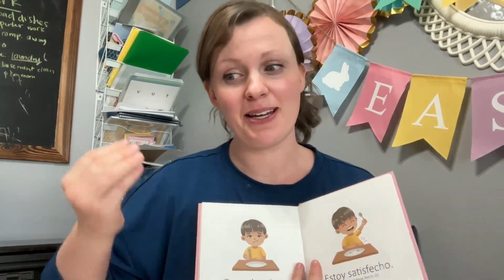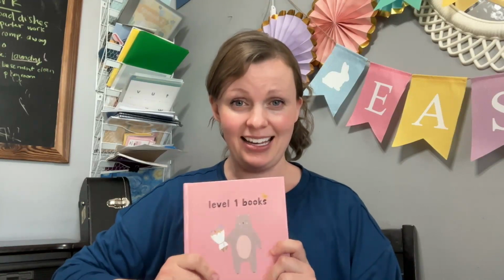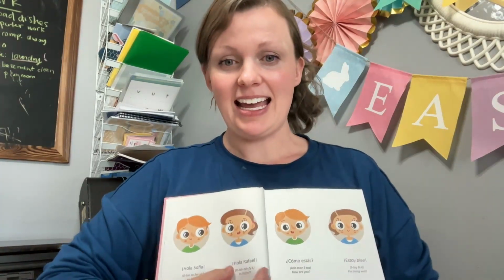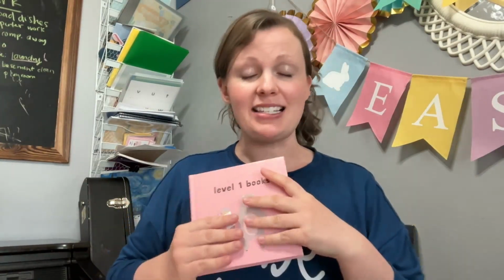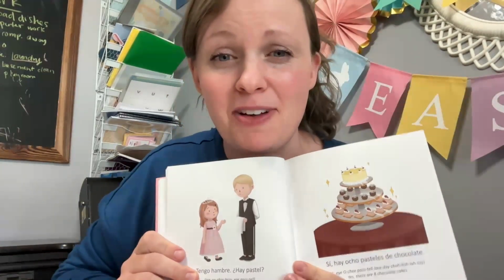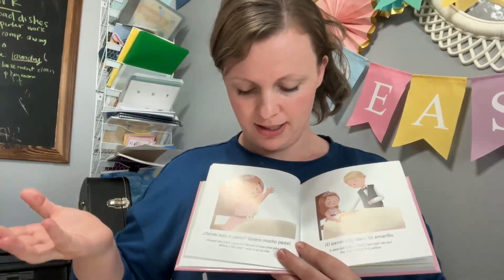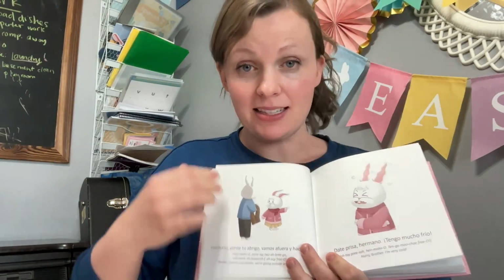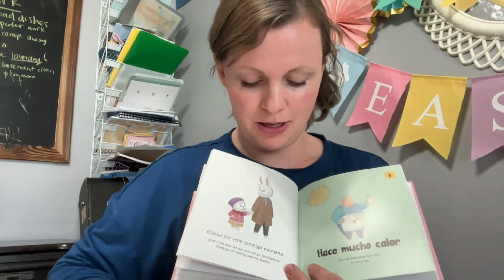Exploring Homeschool Languages Level 1 Books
Learn more about the booklets included in the Homeschool Languages curriculum.  These books are designed to be open and go, eliminating the need to search for additional materials.  Seriously though, we know your library lists are already full! ;)

They aren't random stories and words, friends.  These storybooks are reinforcing the new phrases from the curriculum, with vocabulary carefully selected to ensure that even the beginner students are not overwhelmed.  We want to be sure that each lesson provides an immediate win! :)

📣 “I just wanted to gush about how much I am LOVING your curriculum.  I have been attempting to teach my children Spanish for three years now, but I felt like we were getting nowhere.  We just completed lesson 11 of level 1, and oh my goodness!  They’re speaking Spanish now!  I love that it’s real life, useful vocabulary and not a list of random words.”  - Carla M.

📣 “It really is different than other language learning courses and our kids actually WANT to learn!  As I was getting ready today my oldest came in with a beaded necklace and said, “Mom, I’m so proud of myself I can name all these colors on my necklace in German!” - Hannah M.